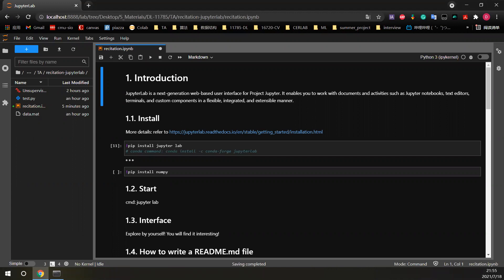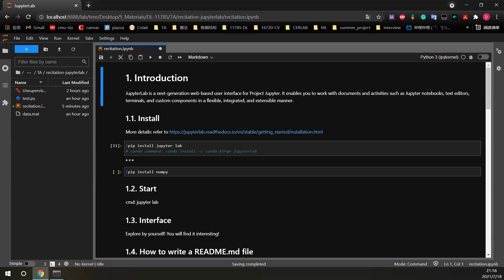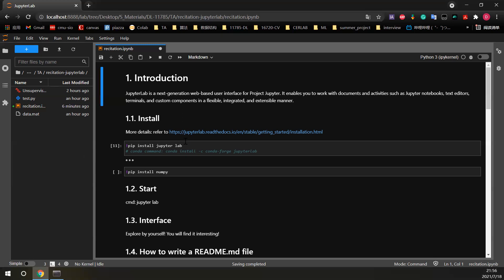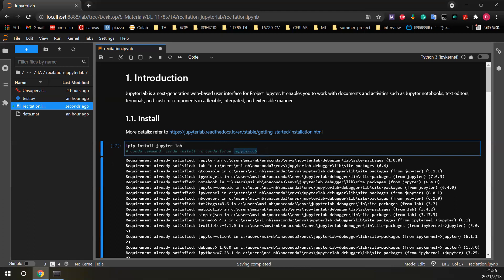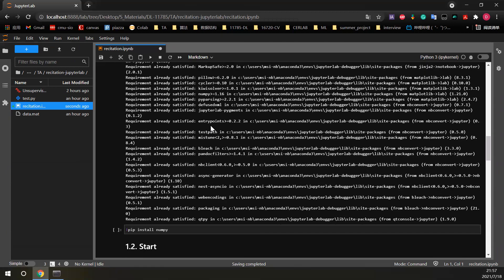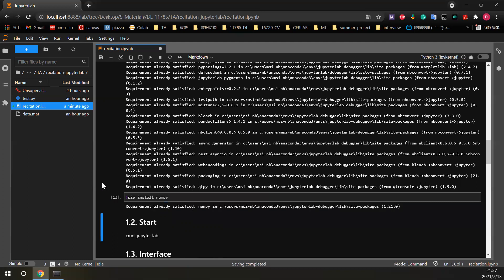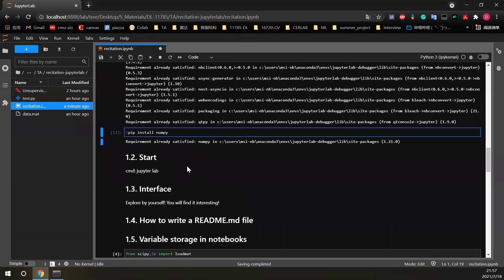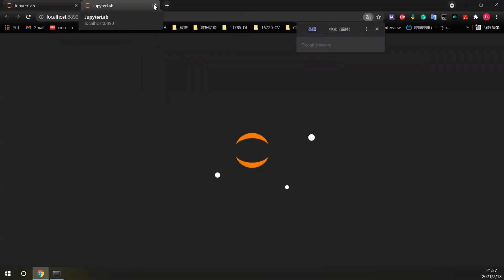Recitation 0h | Remote Notebooks - Introduce (1/10)